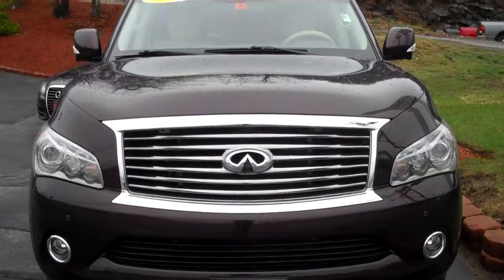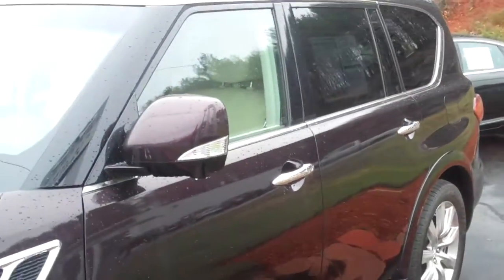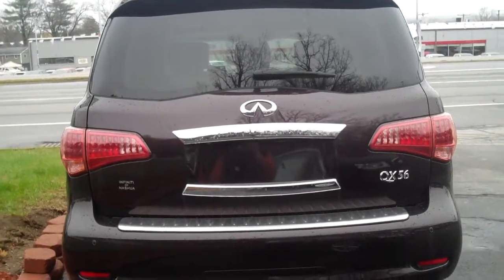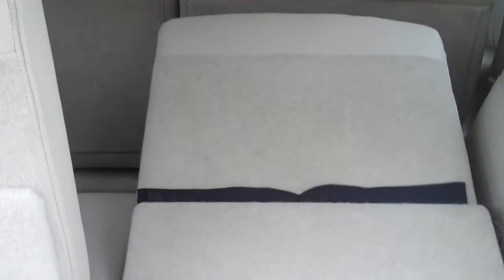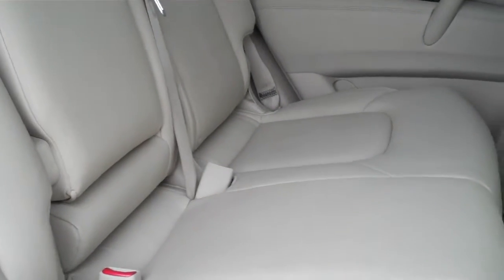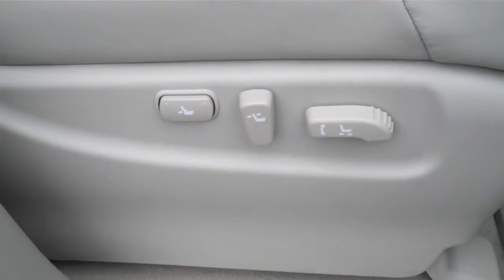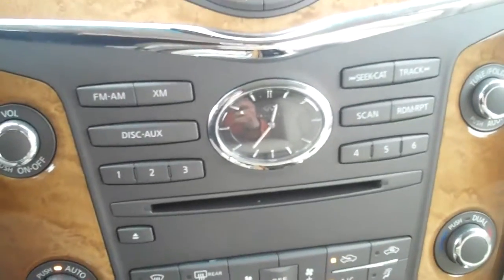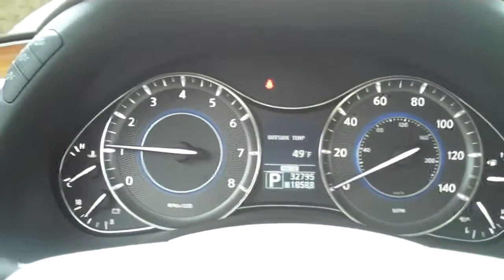2012 Infiniti QX56 Dark Currant/Wheat w/ From Infiniti of Nashua 9526a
Infiniti of Nashua Certified!! 125 point inspection!! Very nice one owner with a clean Carfax! Very low miles!! Loaded with 4x4, heated leather seats, navigation, Bose sound, rear dvd's and more. Excellent condition inside and out! Priced thousands below market retail for a quick sale. Bought here new and fully serviced by our Infiniti technicians. We offer low interest rates and great finance terms as well as discounts on all extended service plans. With Infiniti of Nashua, you get more than a great vehicle. You get a dealership partner that always puts you first! Call for more details.